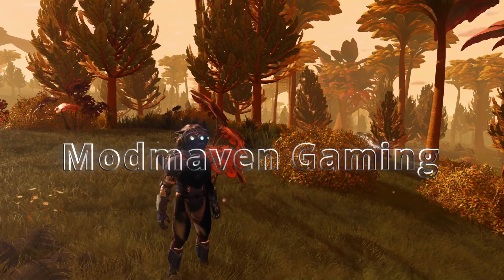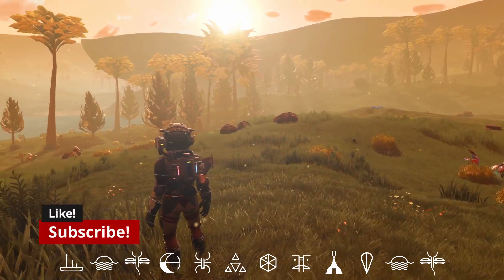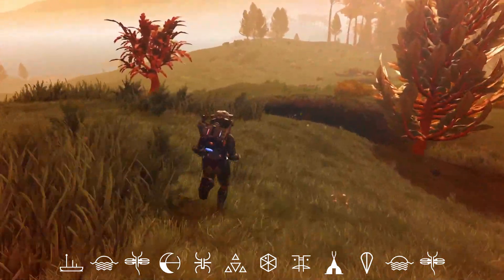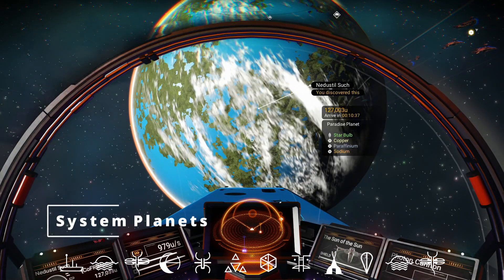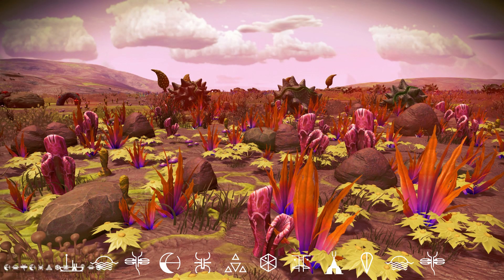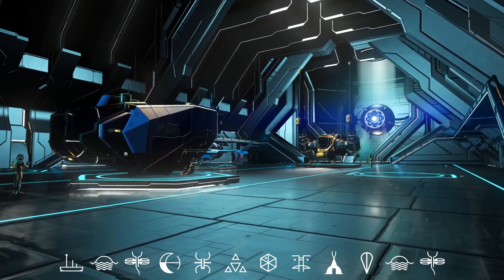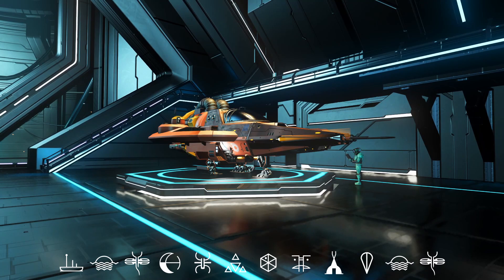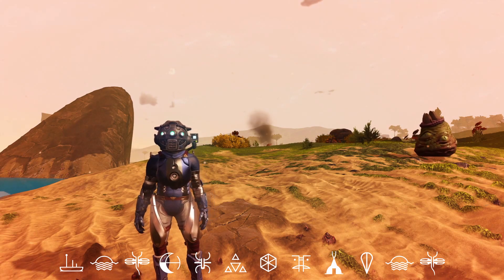No Man's Sky Paradise Planet Review - Sunflower Blue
Green grass and blue water greet you on this majestic paradise planet in Euclid!  Golden sunflower trees and mists may make you want to stay and vibe awhile!
Welcome fellow travelers!  Modmaven here, with a paradise planet review in No Man's Sky!  This planet is located in the Euclid Galaxy and the glyphs are shown throughout the video. We will go over the characteristics of the planet and the system it resides in, as well as unique resources, upgrades, and ships that are available.

Timecodes
0:00 - Paradise Planet Intro
0:50 - Flora
1:25 - Weather/Resources
1:43 - Fauna
2:44 - Caves
3:00 - Topography
3:29 - System Planets
4:33 - Ships - First Wave
6:11 - S Class Upgrades at Space Station
7:01 - Vibe Score

If you enjoy this content, please consider buying me a coffee!